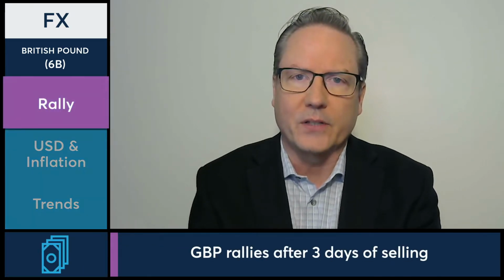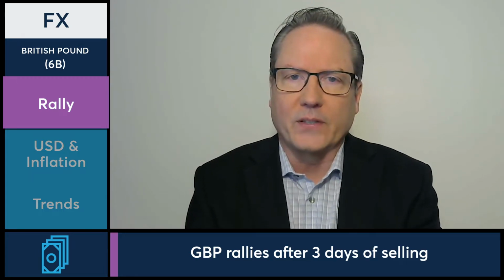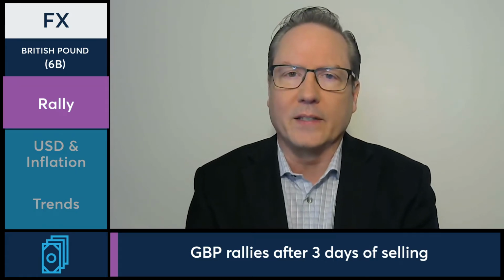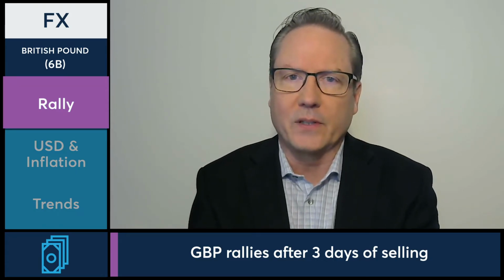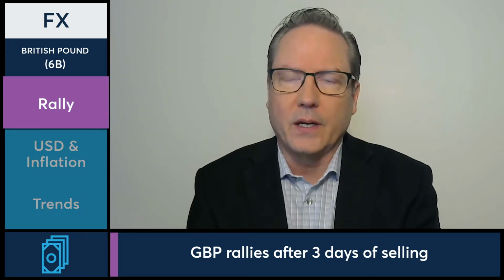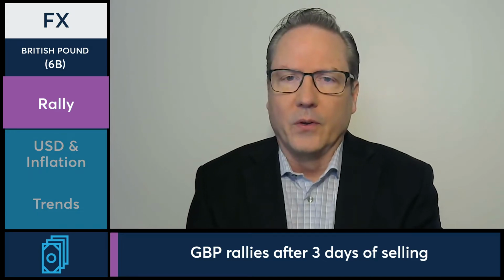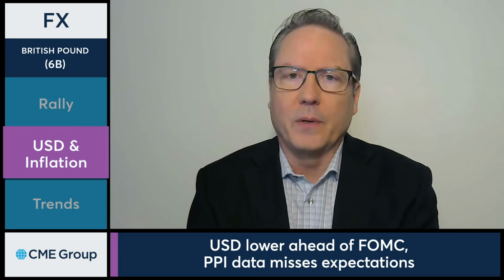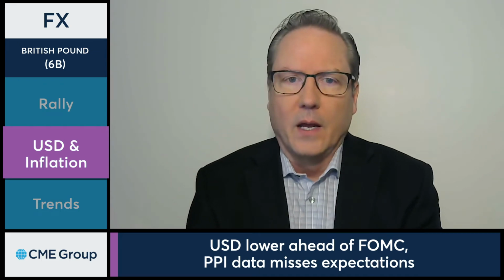FX Market Commentary: Dan Deming, 3/15/22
GBP rallies after three days of selling as the USD slides ahead of tomorrow’s FOMC meeting announcement. Dan Deming discusses.